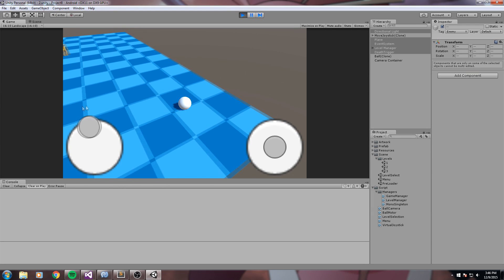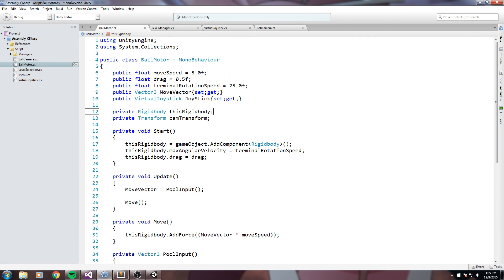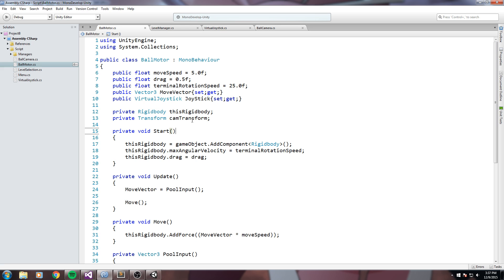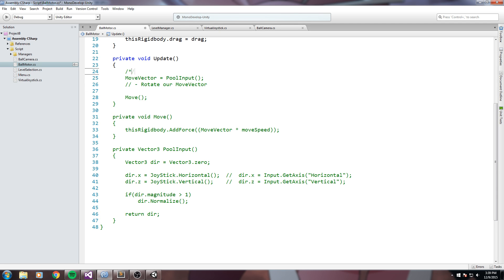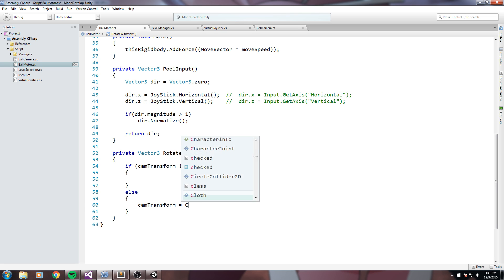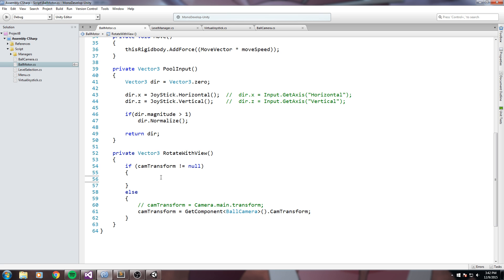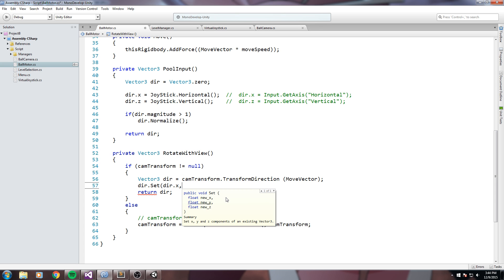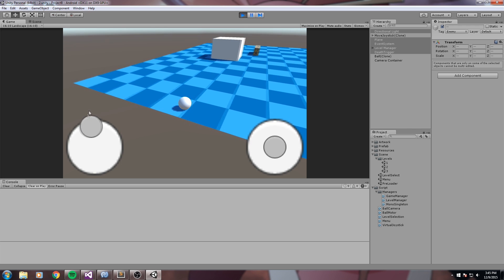Input Rotation With Camera [Tutorial][C#] - Unity 3d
This video will show you how to rotate your input with your camera's transform. Whether you are using static cameras in your scene or a third person camera, we will make a simple call that will rotate your input vector with the position your camera is facing.

More content!